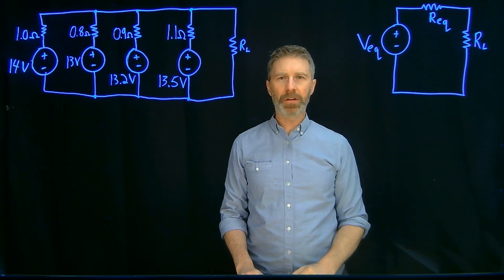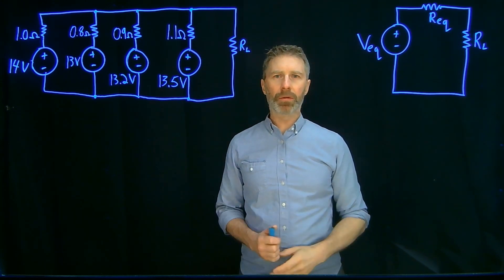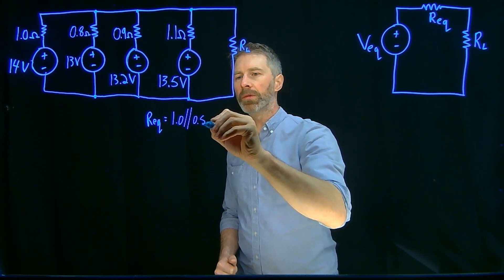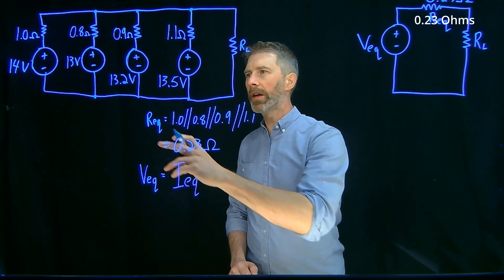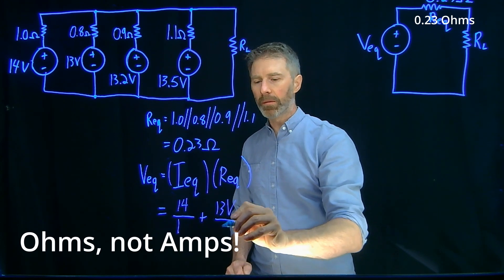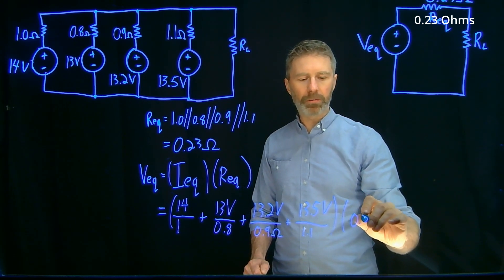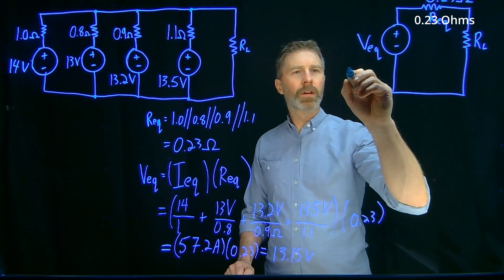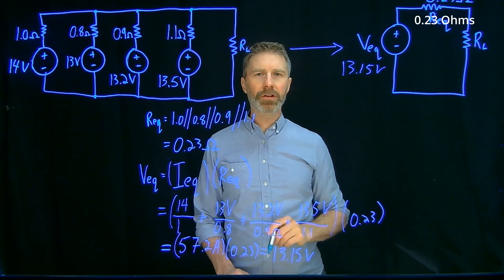Simplifying a Circuit Using Millman's Theorem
In this video, I use Millman's theorem to simplify a circuit from 4 parallel voltage sources to a single equivalent voltage source.